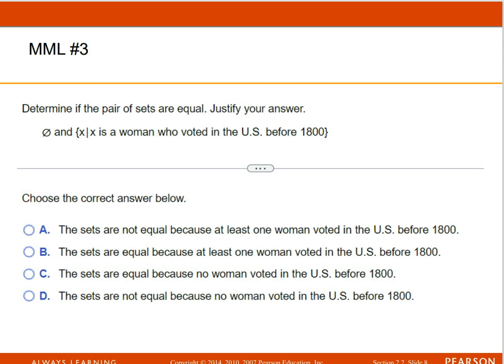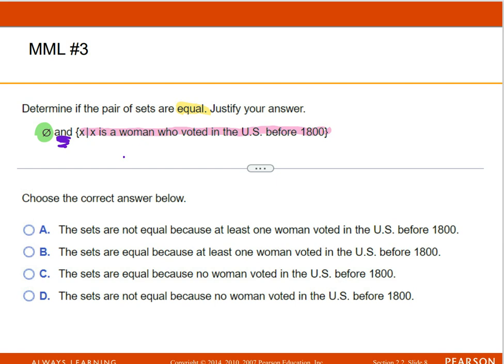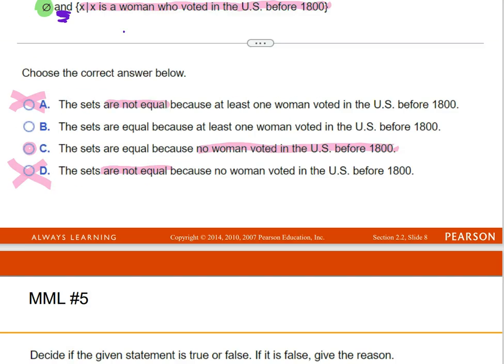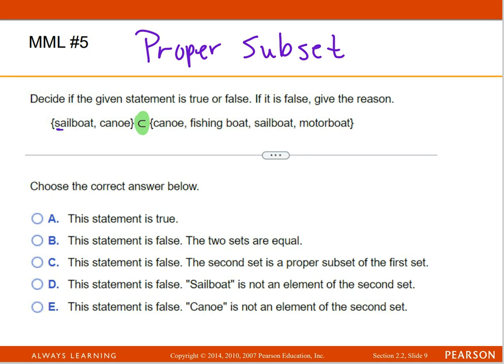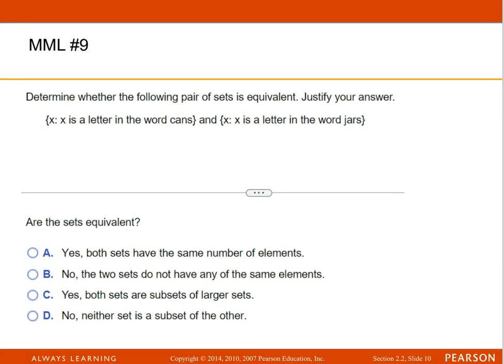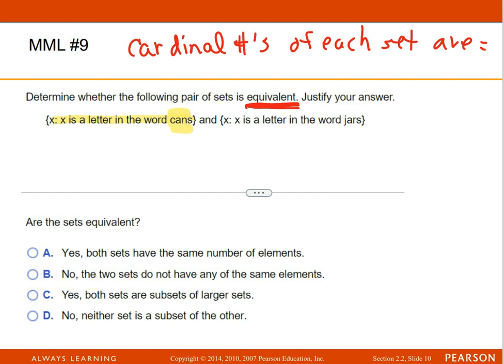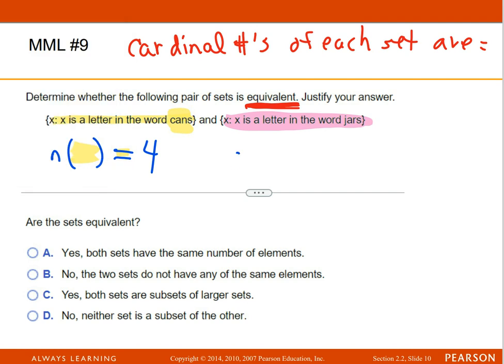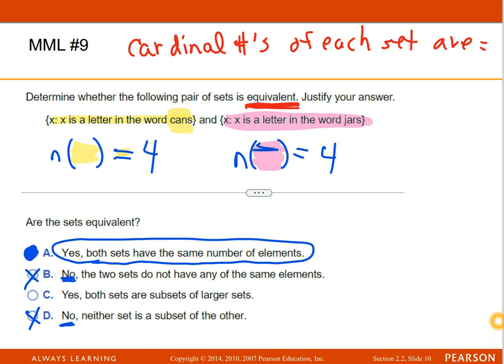M110 - Section 2.2 PowerPoint Lecture – Part 3